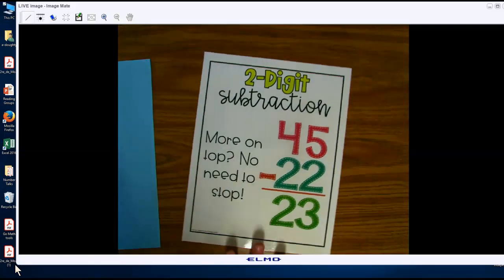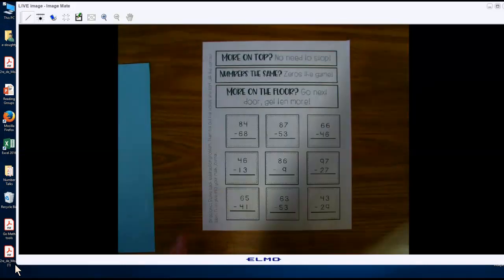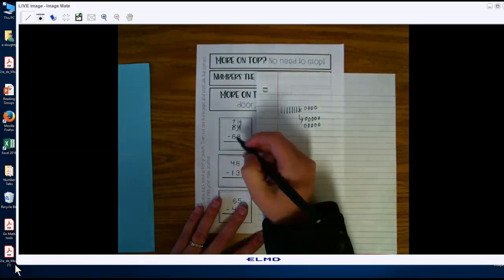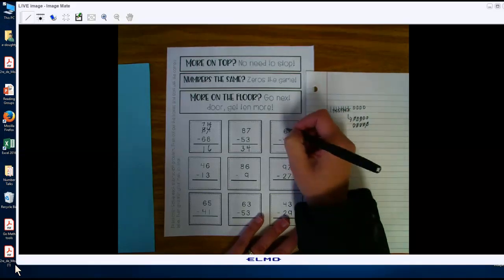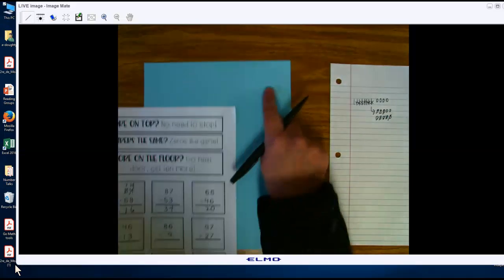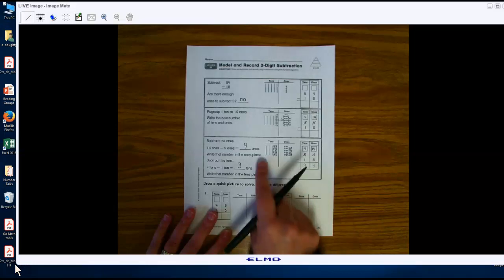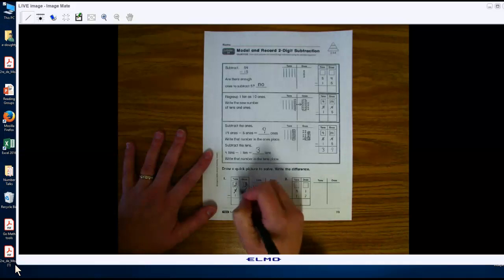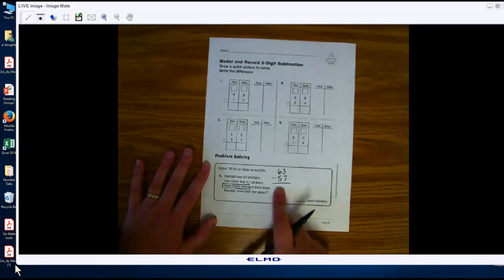Math 2/17 sort and pages 73 and 74